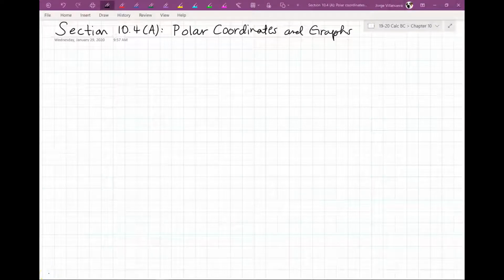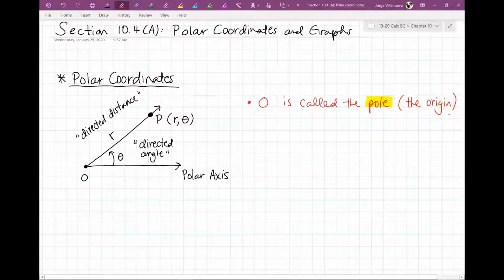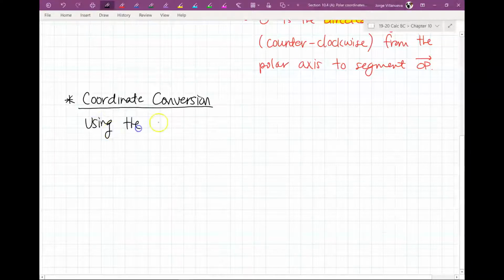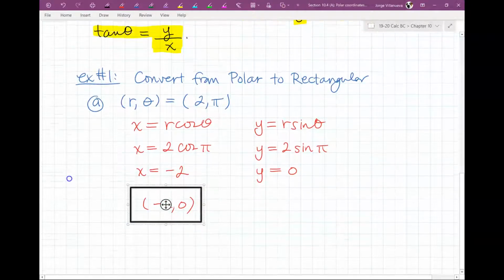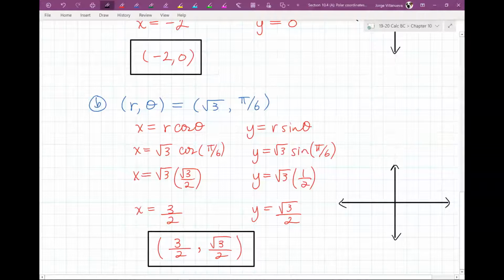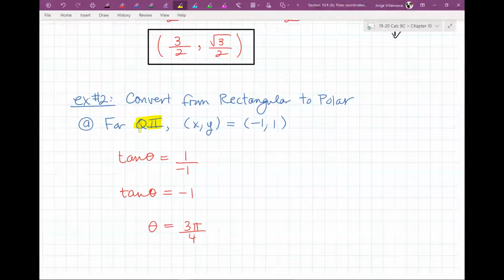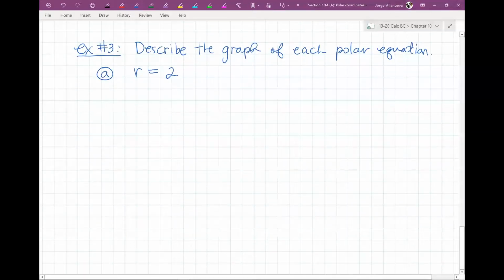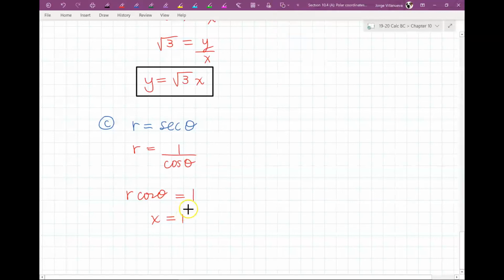Section 10.4(A): Polar Coordinates and their Graphs